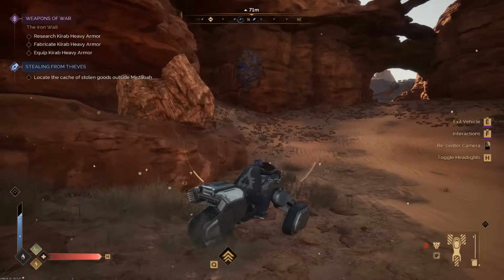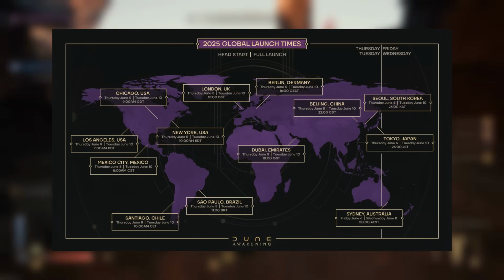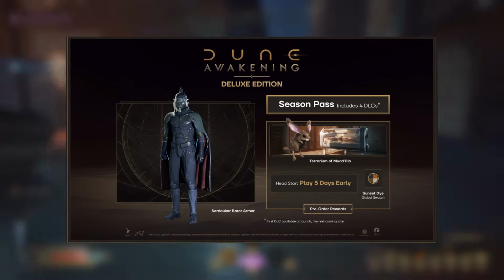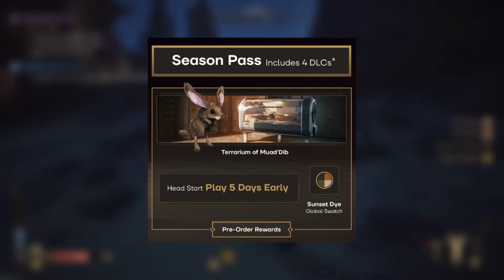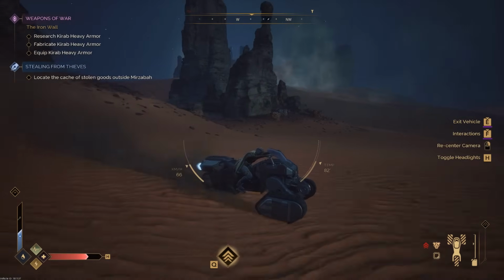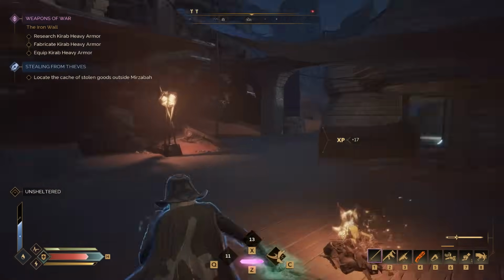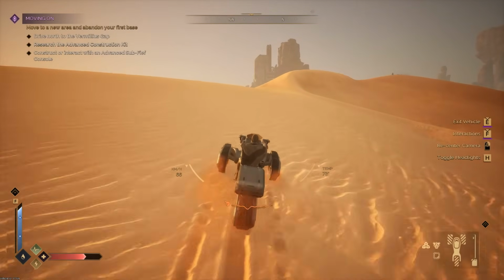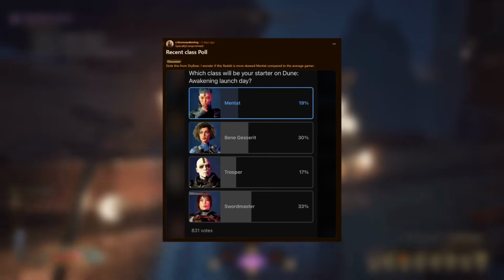Dune Awakening - Launch STARTER Guide | NEW Pre-Load & SERVER Details + MORE!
Song: Eclipse
Produced by: All TELL YOUR STORY music by ikson™